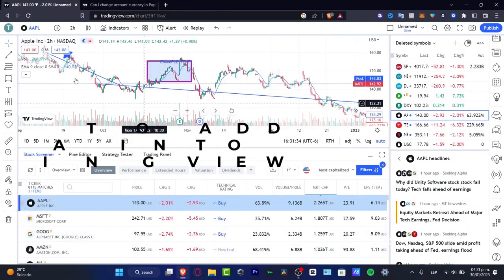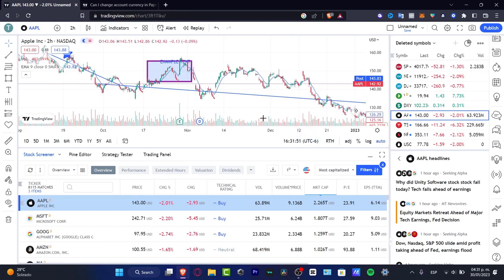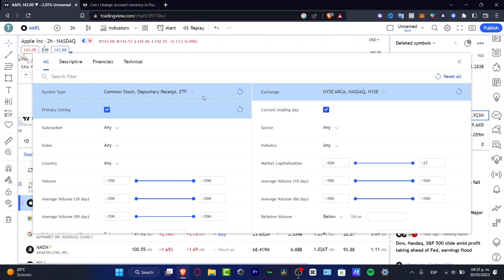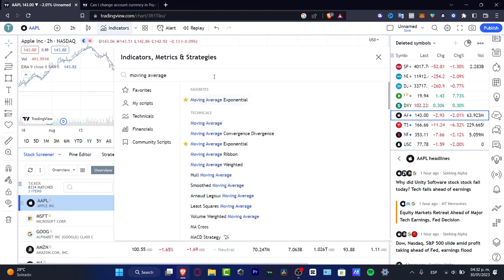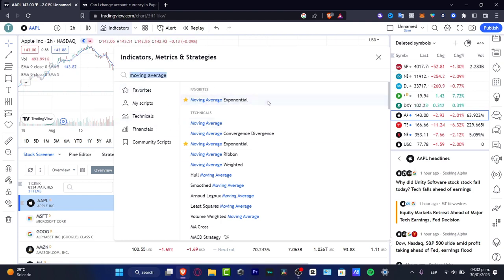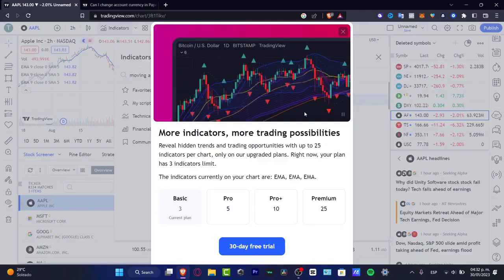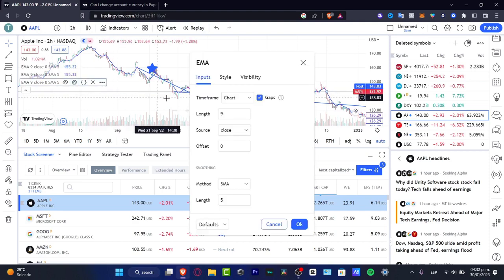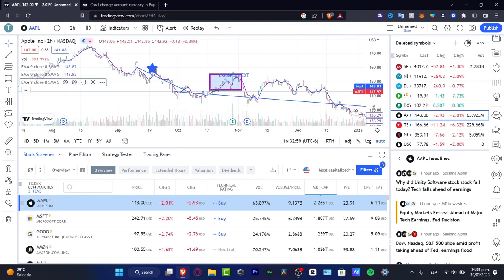How To Add EMA In TradingView 2026 (Step by Step)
To add EMA (Exponential Moving Average) in TradingView, first click on the "Indicators" button at the top of the chart. Then, select "Moving Averages" from the list of available indicators. In the settings menu, choose EMA and adjust the period and color options according to your preference.

EMA can be added to the price chart or as a separate indicator below the chart. It is recommended to use multiple EMAs with different periods to analyze the trend and potential entry and exit points. By adding EMA in TradingView, traders can gain valuable insights into the market trend and make informed trading decisions.